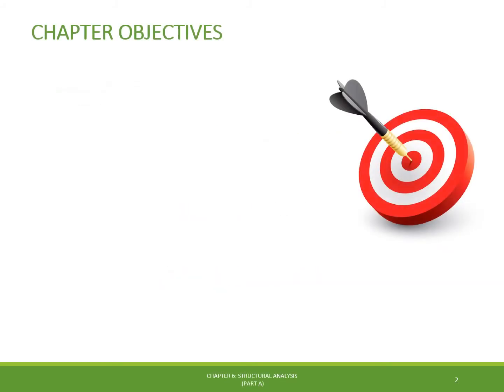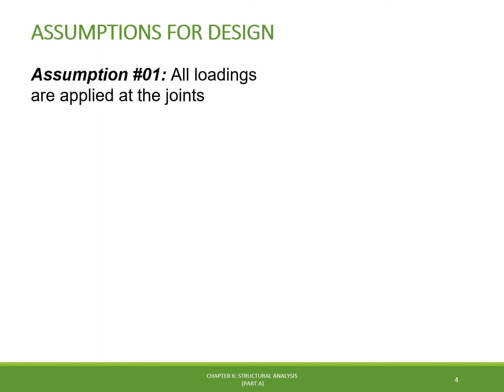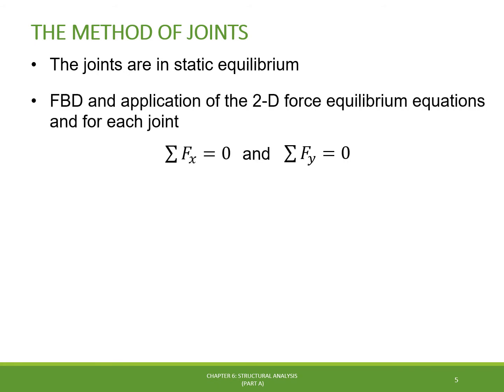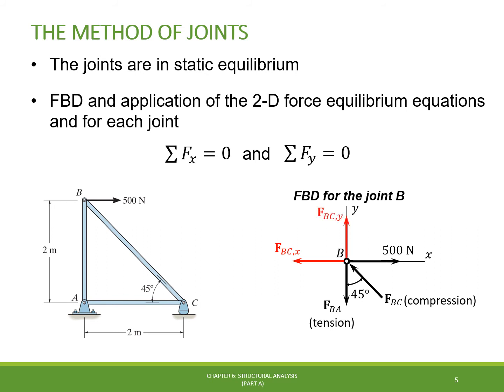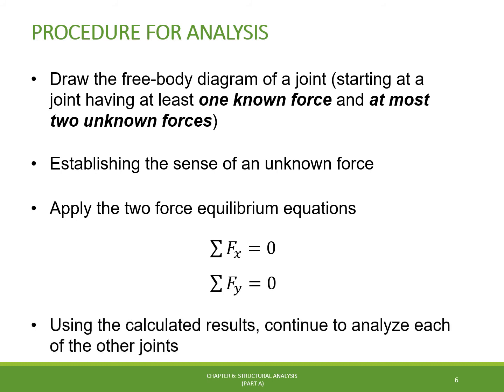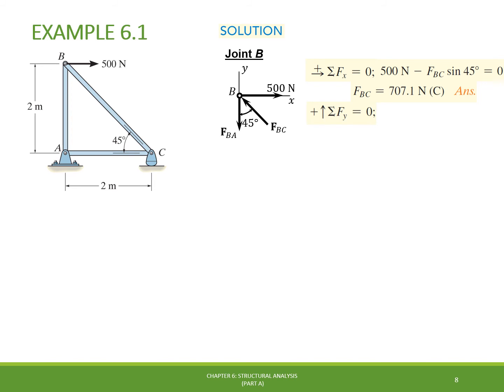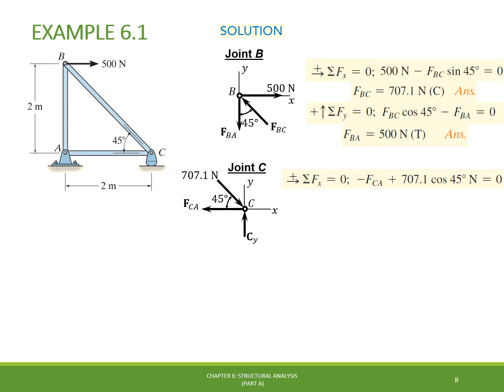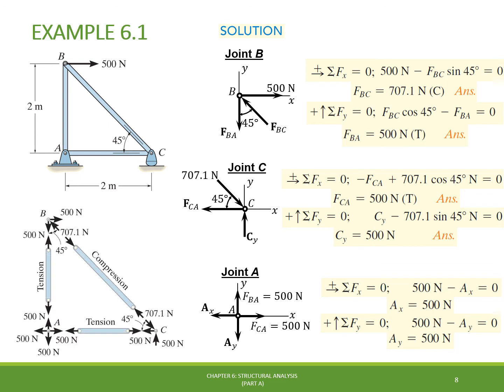Chapter 06: Structural Analysis (Part A)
This video covers the first part of the analysis of engineering structures using the equations of equilibrium.